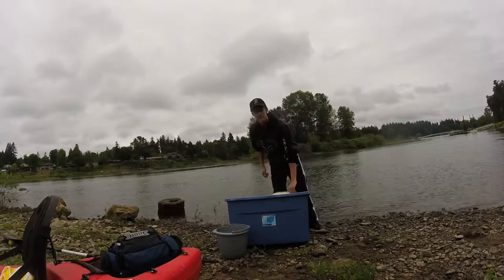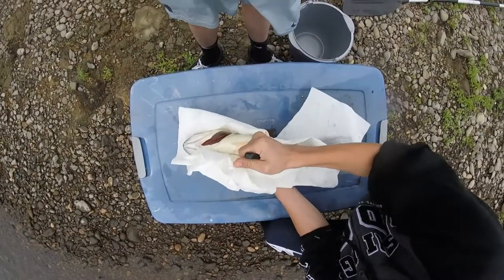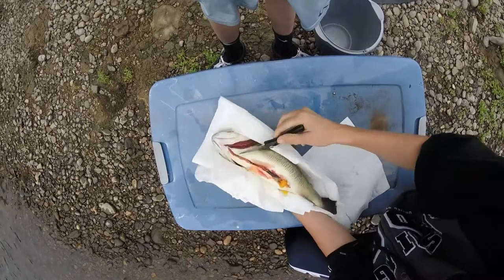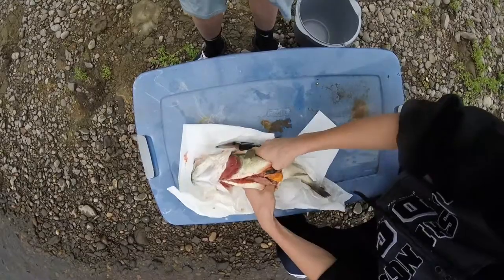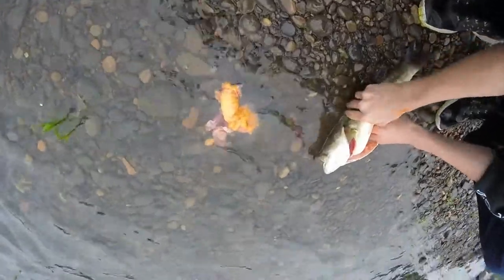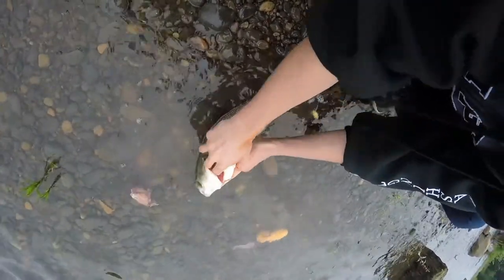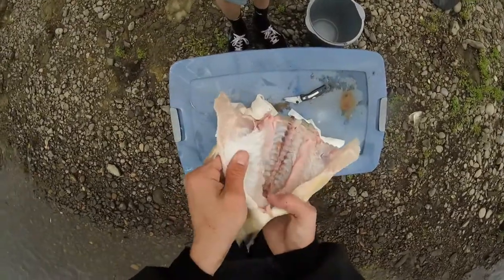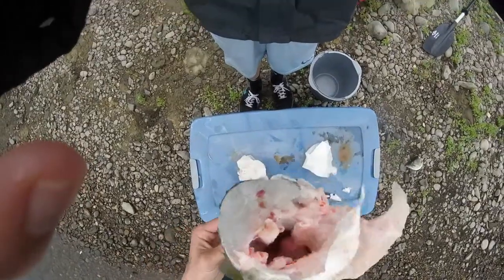How to PROPERLY Clean a Fish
In this video I will show you how to properly gut a fish.  I am strongly for catch and in most cases you should always throw female fish back in the water.  This video shows how easy it is to clean a fish and have fresh, wild caught meat in no time!